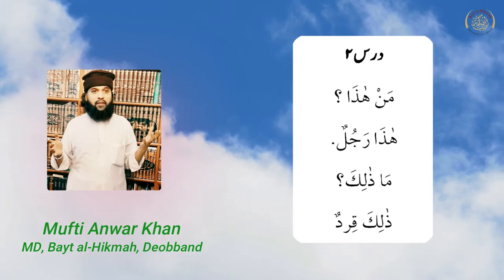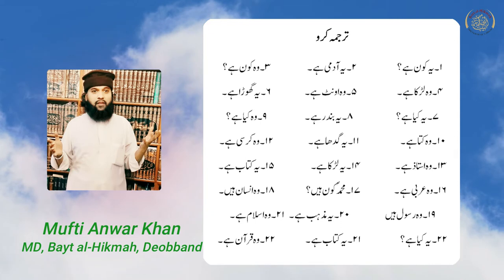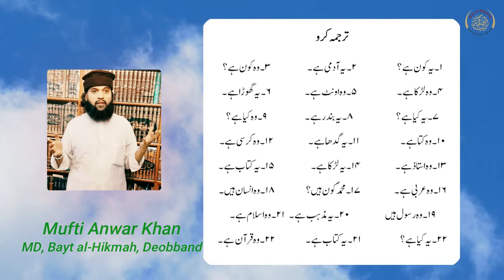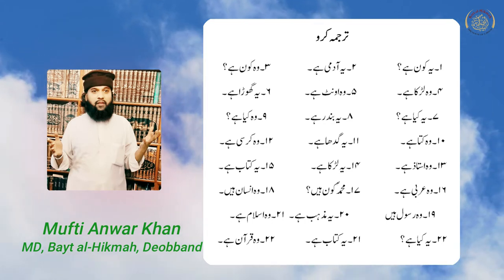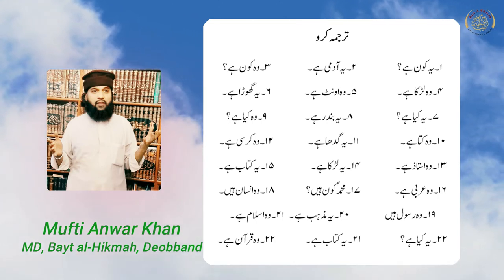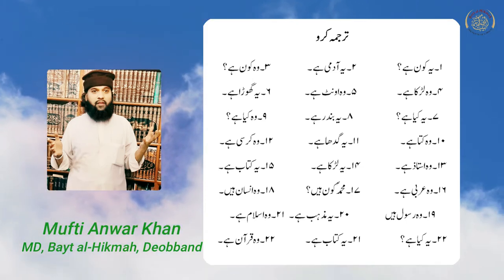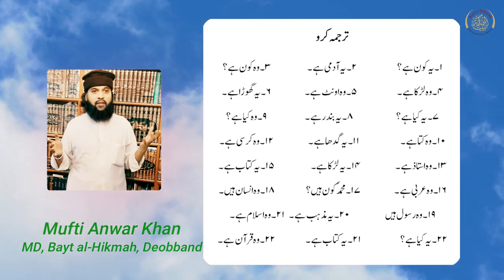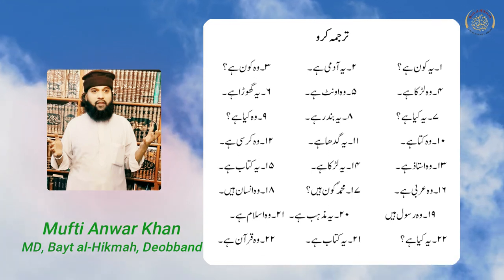Minhaj al-Arabiyyah | Book 1 | Lesson 2 | English | Mufti Anwar Khan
This is the 2nd lesson of the first part of Minhaj al-Arabiyyah presented in Arabic and English both in an easy language, exercises, main text, and concepts fully explained by Mufti Anwar Khan, accessible to all age groups.